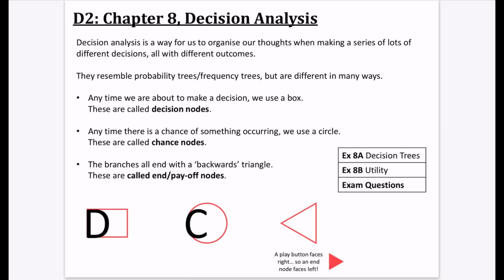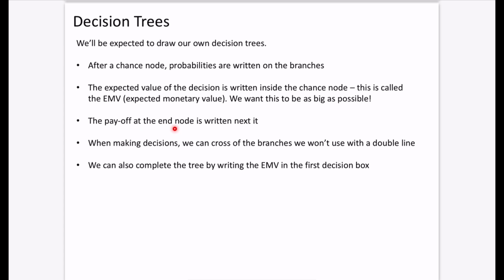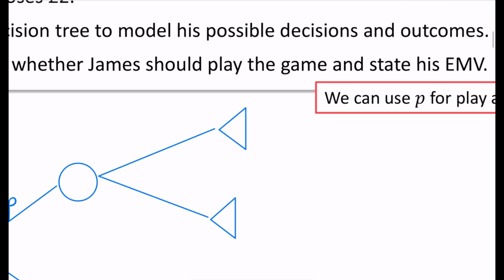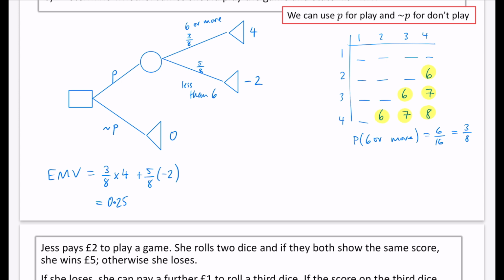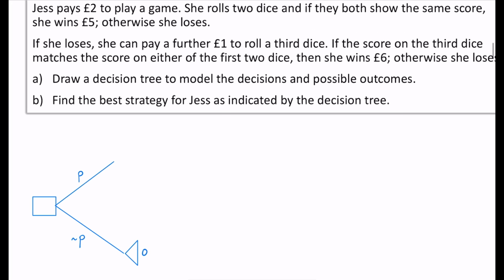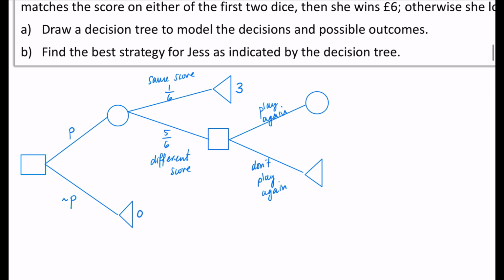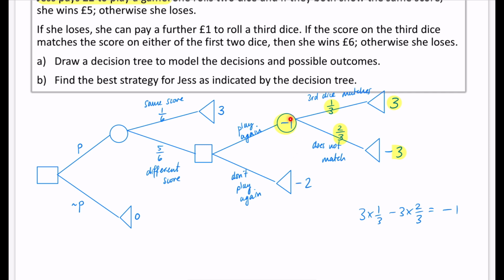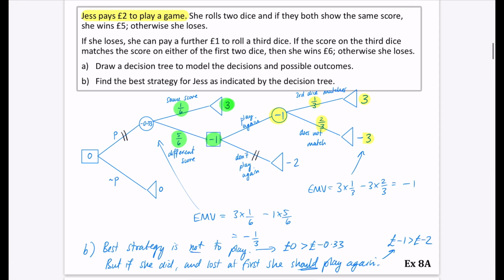Decision Analysis 1 • Decision Trees and EMV • D2 Ex8A • ⌨️